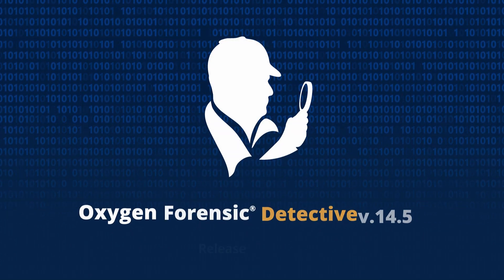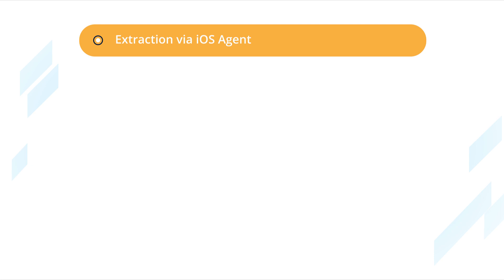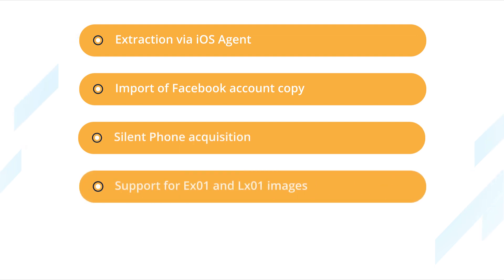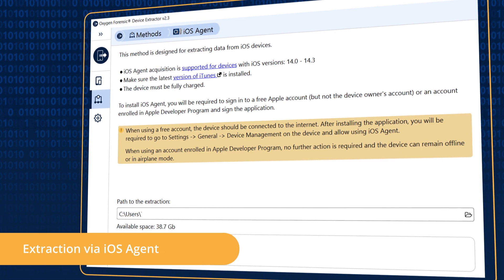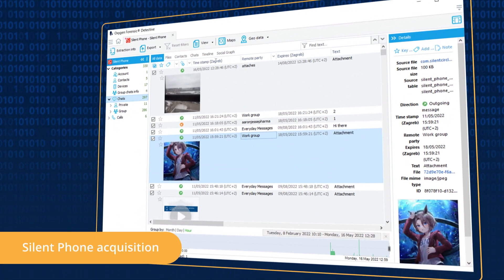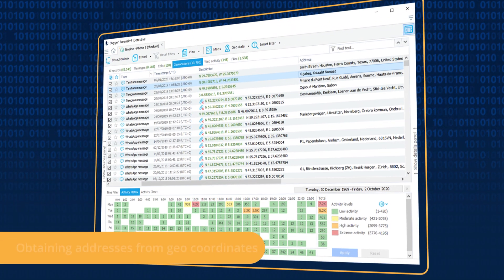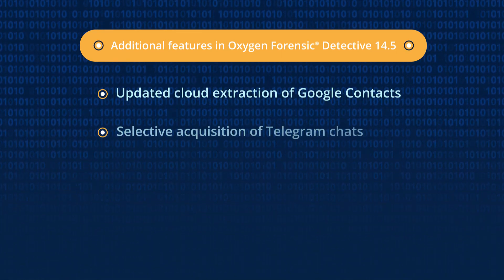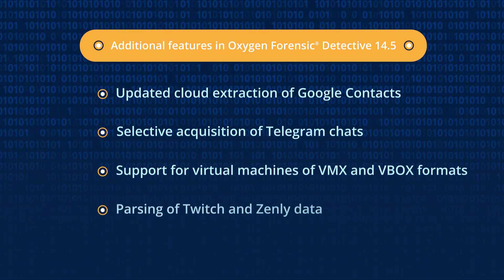14.5 Release Notes: Oxygen Forensic® Detective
With this version, you can:
• Extract data via iOS Agent
• Import Facebook account copy
• Acquire Silent Phone data
• Analyze new computer images
• Obtain addresses from geo coordinates